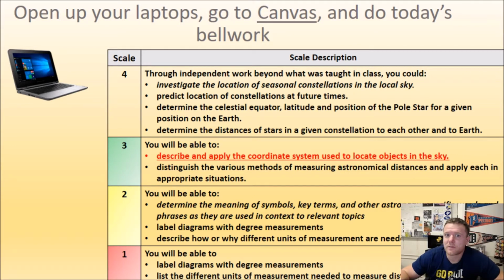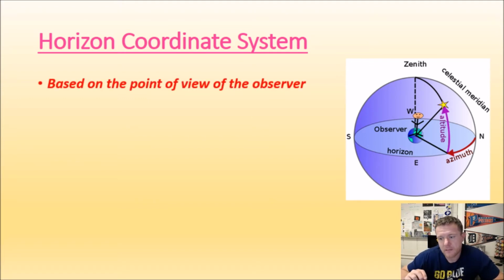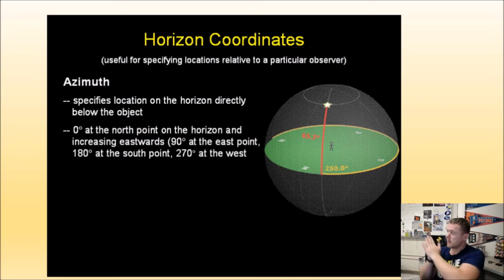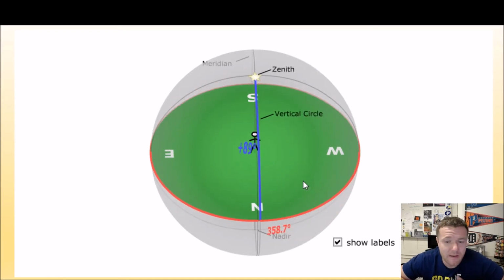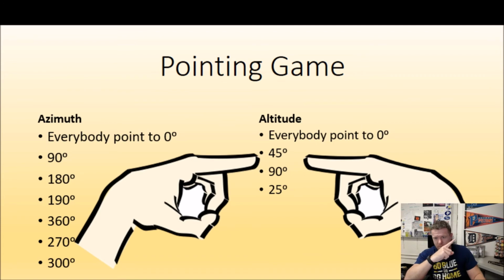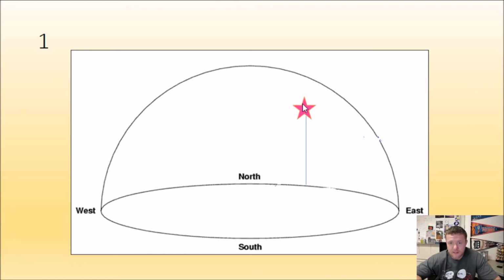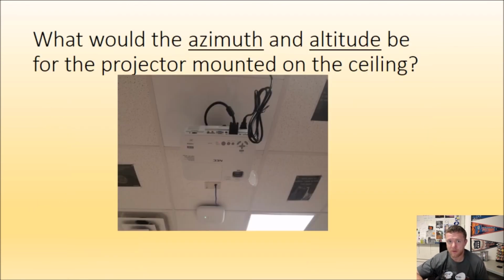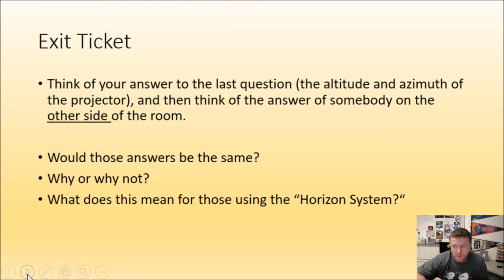4.4 horizon system